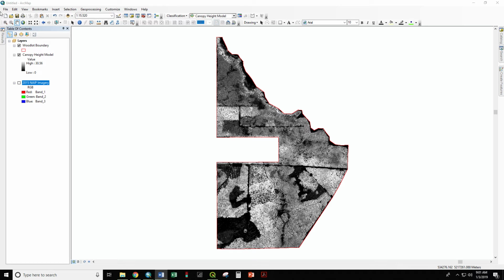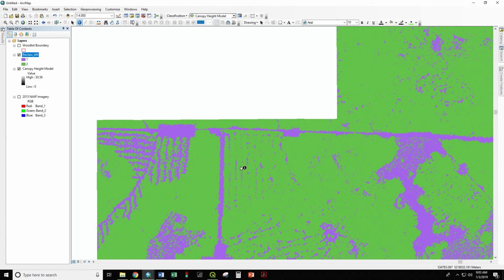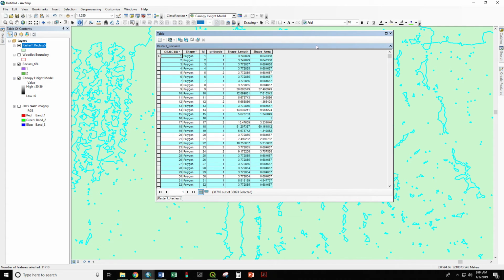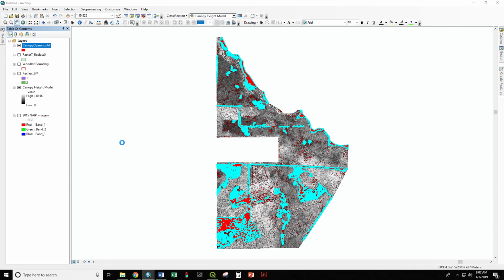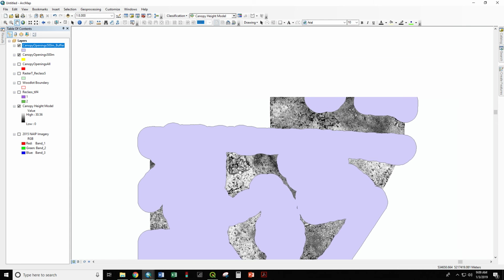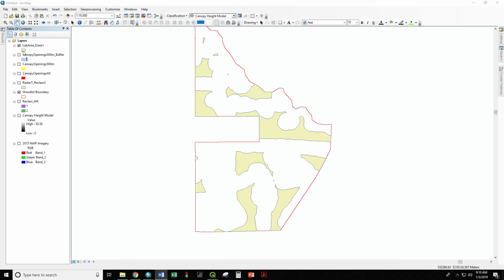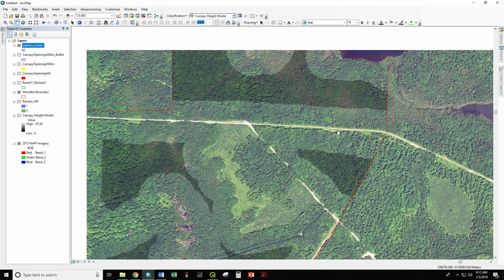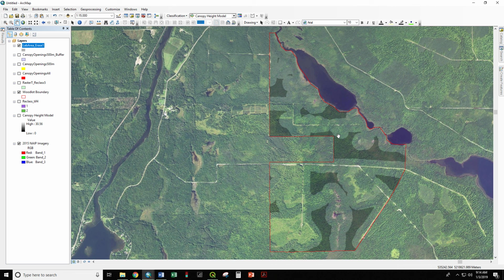Locating forest interior habitat using LiDAR-derived canopy height model